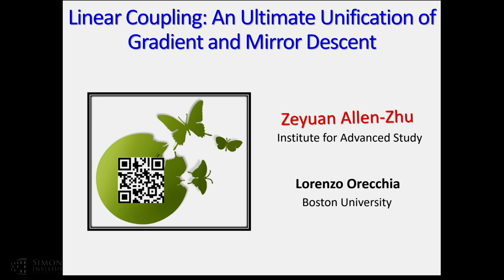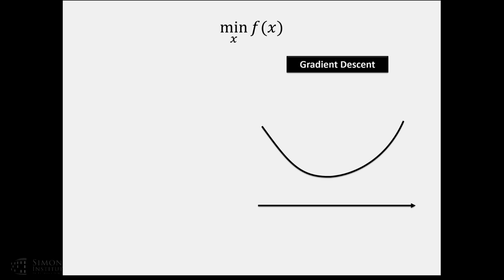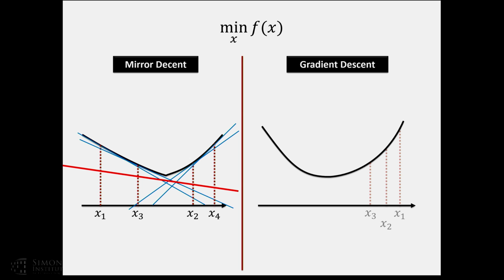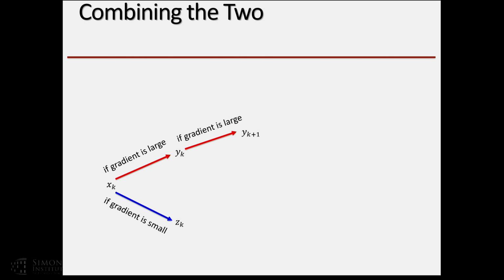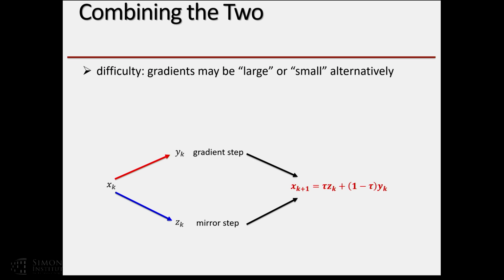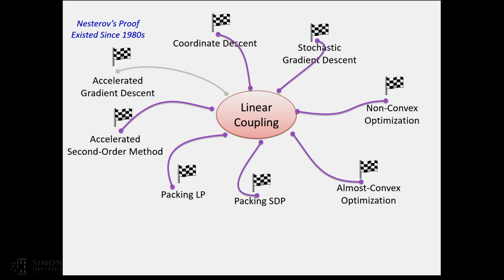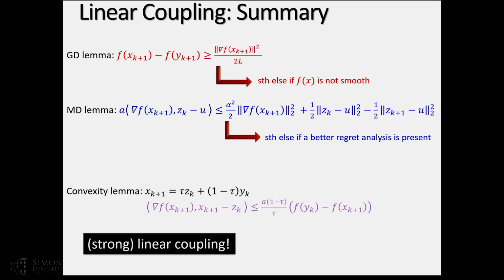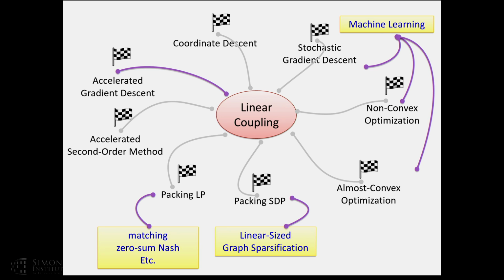03 - Allen-Zhu - Linear Coupling of Gradient and Mirror Descent